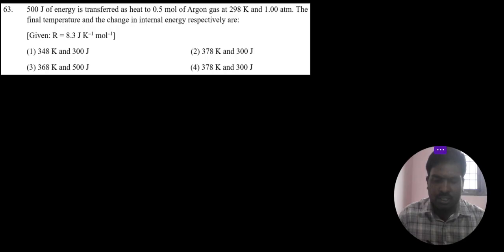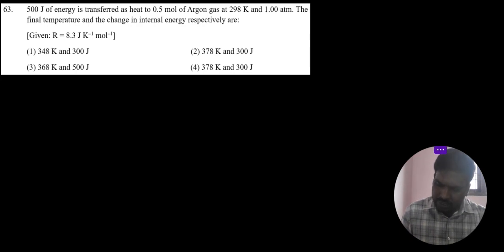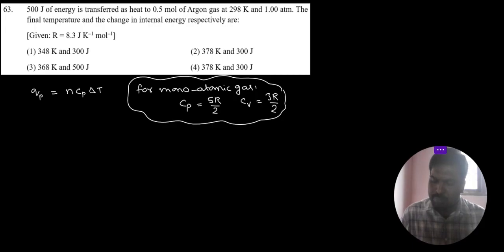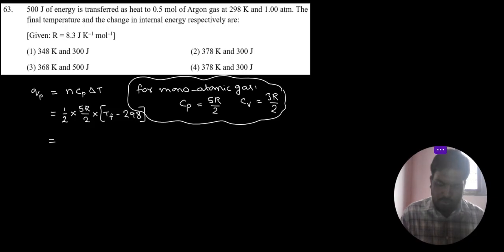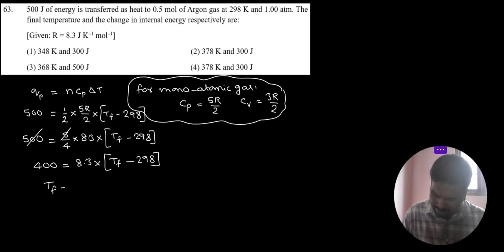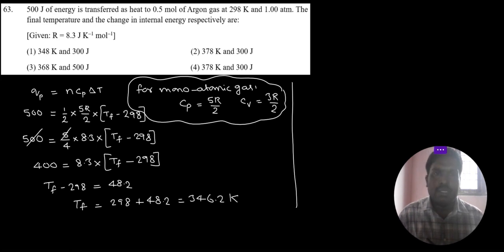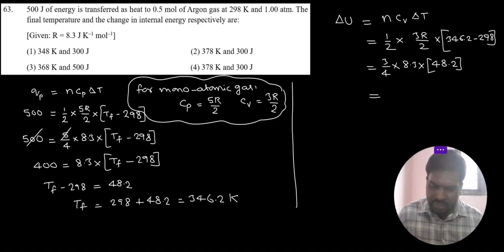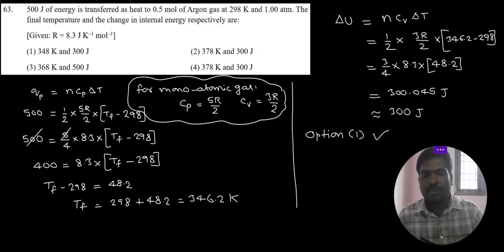JEE (Main)-2025: Phase-1 (29-01-2025)-Morning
500 J of energy is transferred as heat to 0.5 mol of Argon gas at 298 K and 1.00 atm. The final temperature and the change in internal energy respectively are:
[Given: R = 8.3 J K–1 mol–1]
(1) 348 K and 300 J     (2) 378 K and 300 J
(3) 368 K and 500 J                                     (4) 378 K and 300 J